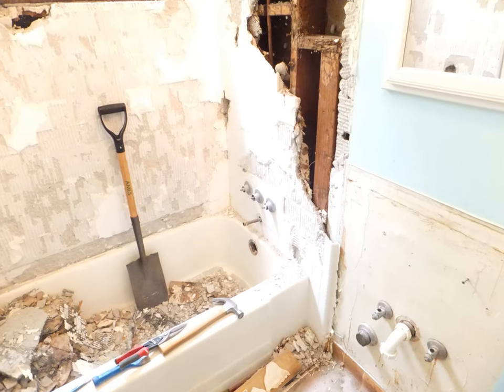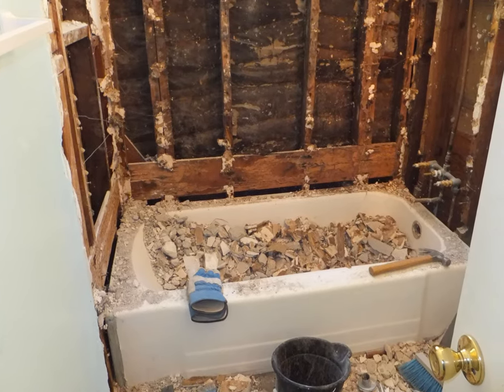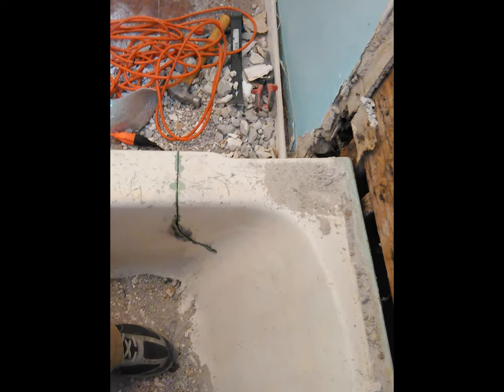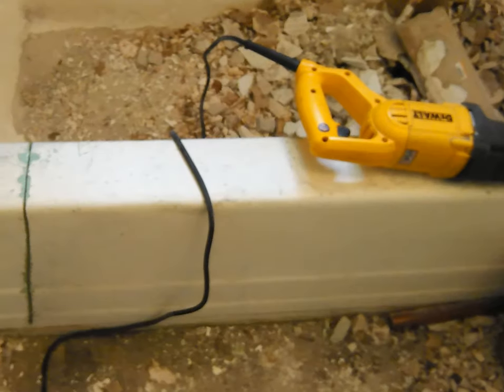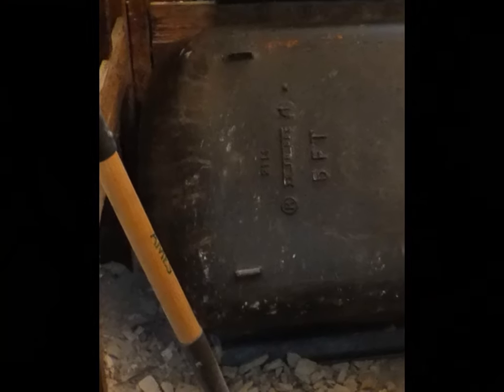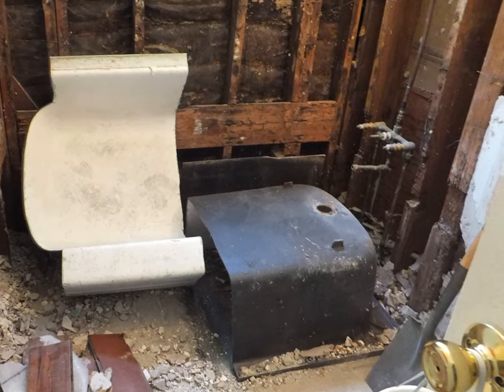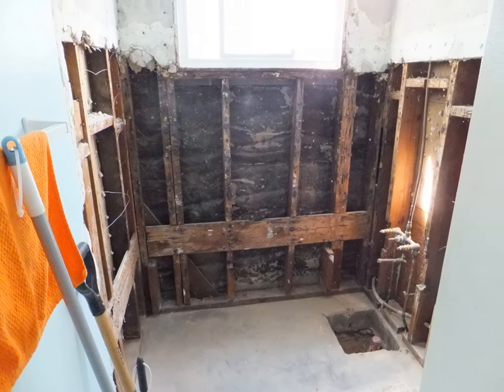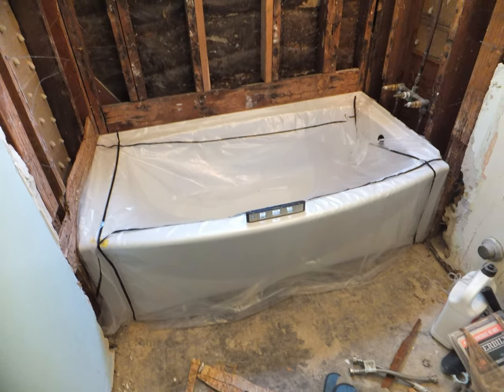How to Remove a Cast Iron Bathtub [Possible with One Person!]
How to remove an old cast iron bathtub weighing several hundred pounds with just one person. No sledge hammer or sophisticated tools needed! I explain how I cut up this cast iron bathtub into three pieces so that they could be easily removed by one person using a two-wheel dolly. Keep in mind that even when removing cast iron bathtub pieces, you'll still be dealing with significant weight so use caution.

I'm using a DeWalt reciprocating saw in this video. You can find DeWalt tools via this